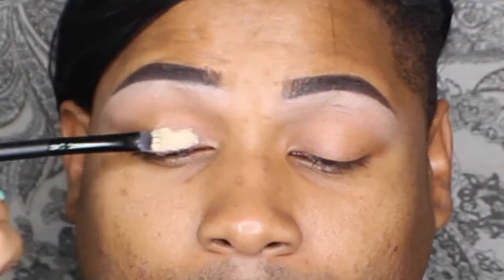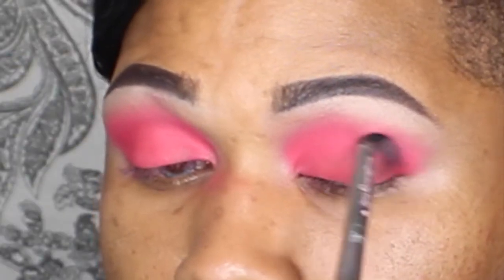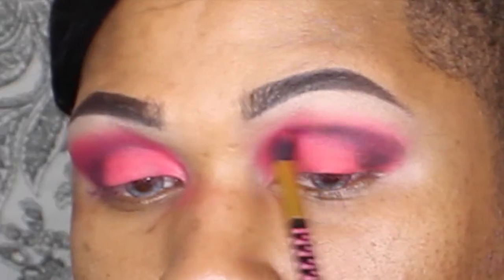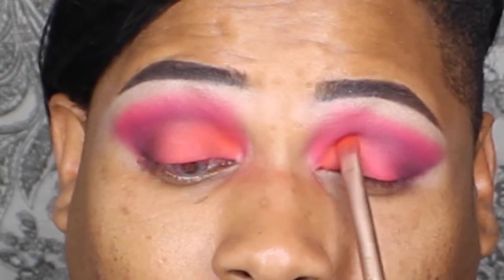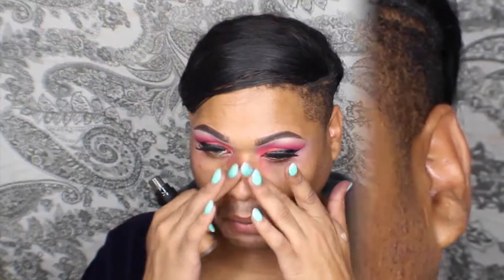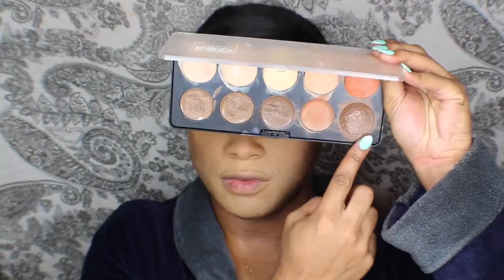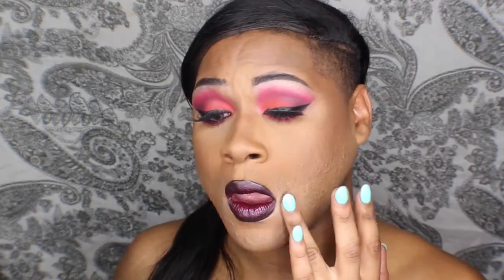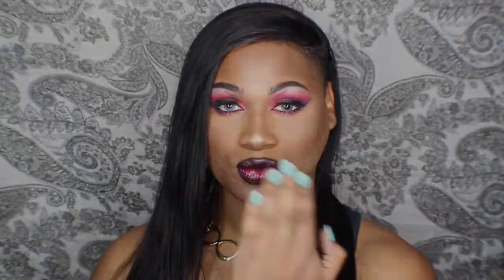Dramatic & Dark Spring Makeup Tutorial | Collab with Tamekka Tenacious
How ya'll doing Fab Fam? This past couple weeks have been hectic! But I'm still going strong on tutorials and uploads! Today's tutorial is a special makeup collab with Tamekka Tenacious from Youtube! I'll link her collab video and her social handles below! We decided to split the look and she created a light cut crease and I went the opposite direction and did something vampy. Ya'll know! lol

PRODUCTS USED:
3.5 Cream concealer - Anastasia Beverly Hills
Pressed setting powder - Ofra Cosmetics
35B Bright eyshadow palette - Morphe
Kat Von D tattoo liner "Trooper"
Wish app lashes
Clay pot liner "black" - Tarte Cosmetics
Above and beyond mascara - Maelle Beauty
12 Hour power face primer - Hard Candy
Angel veil skin perfecting primer - NYX Cosmetics
Liquid foundation "Tan" - BH Cosmetics
Buttercup setting powder - Sacha Cosmetics
Radiant creamy concealer "Biscuit" - Nars
HD liquid concealer "Tan" - NYX Cosmetics
Cream contour palette - BH Cosmetics
Duo highlighter palette - Vintage cosmetics
"Peachy Keen" slay all day setting spray - Gerard Cosmetics
Matte bronzer "deep tan" - NYX Cosmetics
Lippie stix "bull chic" lip pencil - Colourpop Cosmetics
"Fury" metallic ultra lip gloss - Colourpop Cosmetics

**CHECK ME OUT FOR MORE!**

DAILY VLOG on SnapChat: fabulexmakeup